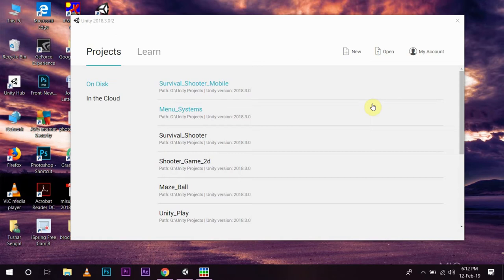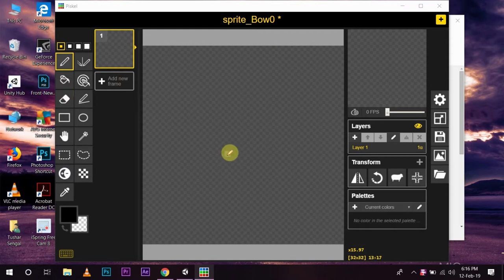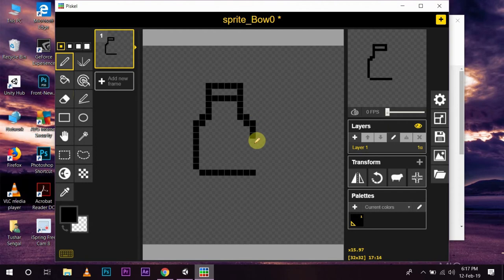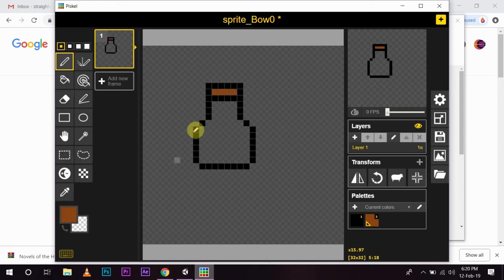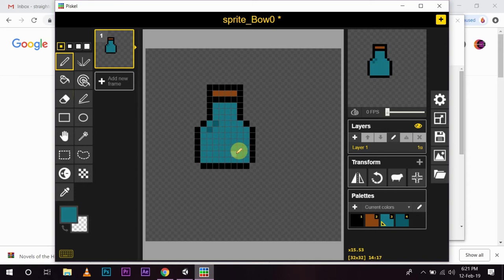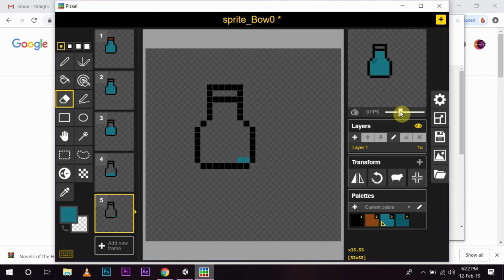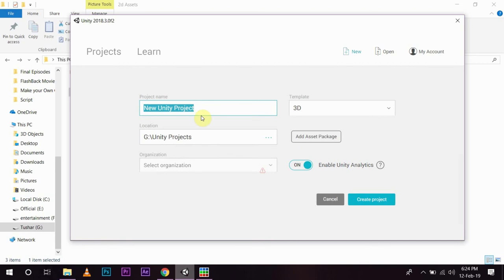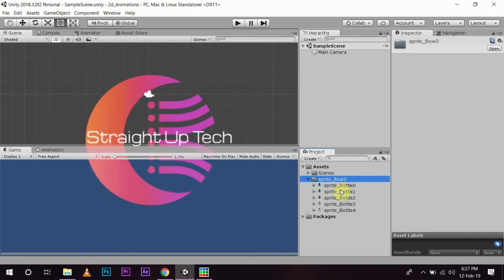Unity Basics : Creating 2d Animations and using it in Unity (2019)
In this video, I talked about how you can create simple 2d pixel animations in a third party app Piskels and then use it in unity.